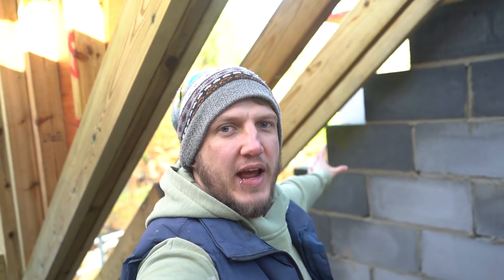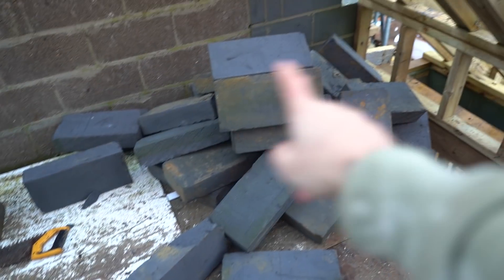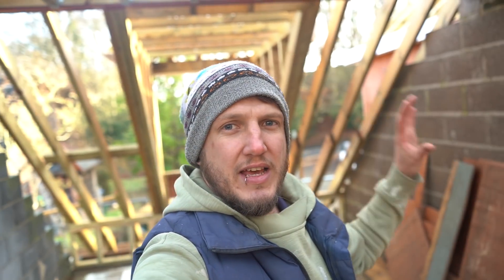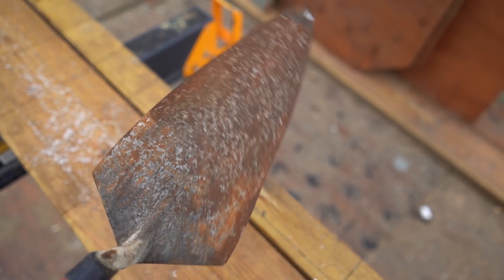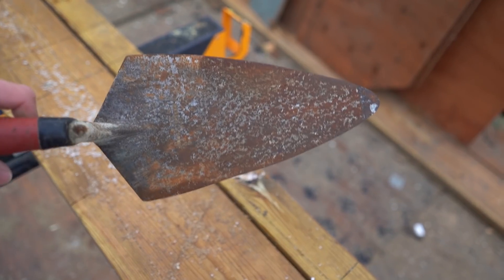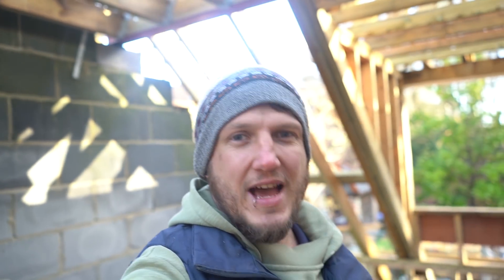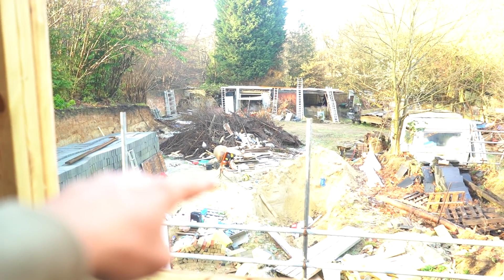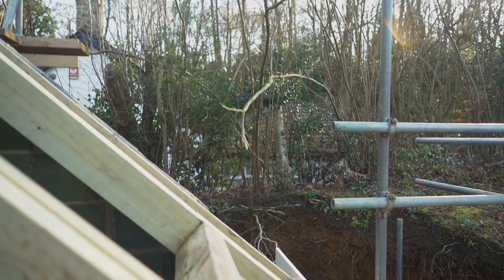HUGE BRICKLAYING MISTAKE | House build E.P 30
Am i the worst bricklayer i the world? I find my lost trowel and work the rust off by finishing the gable blockwork. Plenty of time lapse and cinematic goodness in this episode. Enjoy!!

Find me